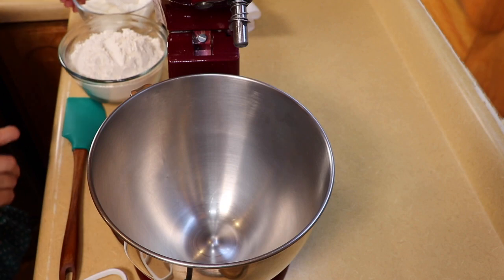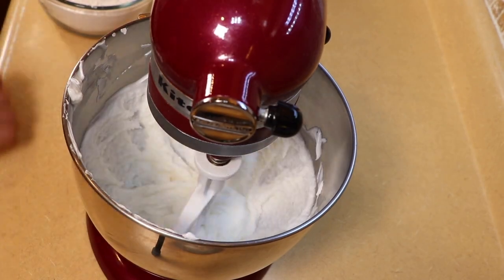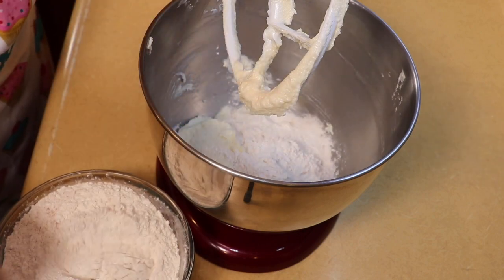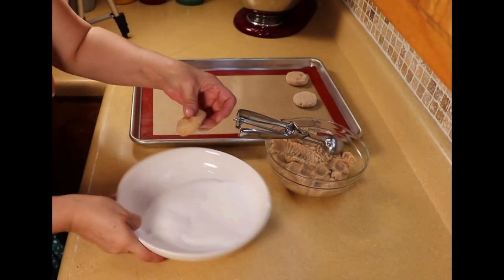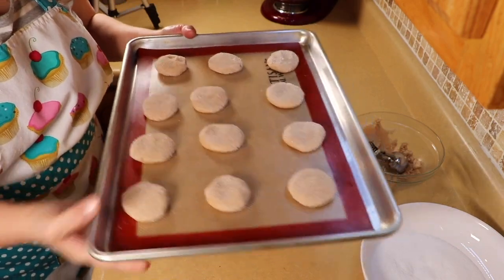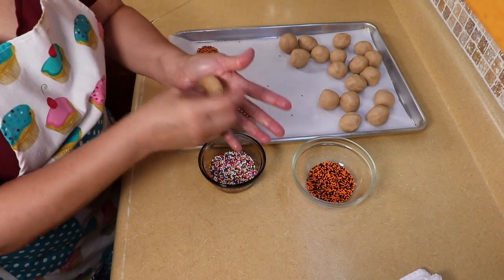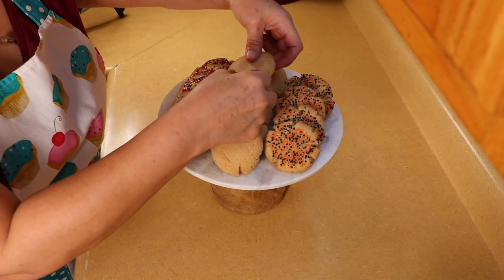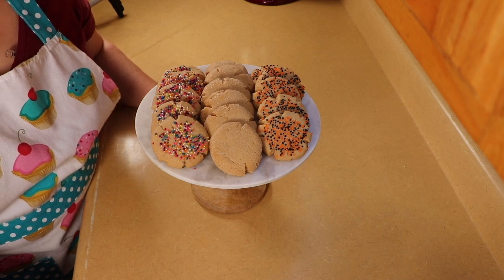Mexican Style Sprinkle Cookies Recipe Polvorones Hojariscas Galletas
A very typical cookie in the Mexican tradition. Commonly seen in many bakeries. Mexican sprinkle cookies, all-time favorite.
Polvorones Mexican Style Sprinkle Cookies

• 1 ½  cups of vegetable shortening or Manteca de Puerco
   1 ¼  cups of granulated sugar
• 1  Large beaten egg
• 1  Teaspoon Vanilla extract
• 3  Cups of all-purpose flour
• 4  Teaspoons Baking Powder
• ½  Teaspoon Baking soda
• 1 ½  Teaspoon Powder Cinnamon
• ¼  Teaspoon salt
• 1 cup of finely chopped nuts/Pecans
INGREDIENTS FOR TOPPING/DUSTING
 Varity of sprinkles
½  Cup Granulated Sugar
1  Tablespoon  Powder Cinnamon
½  Cup Powder Sugar

1. Preheat oven to 325 degrees F. Line 2 baking sheets with a silicone pad or parchment paper.
2. In a medium bowl mix the flour, baking powder, baking soda, cinnamon and salt.
3. Using a stand mixer cream the shortening and sugar until very light in color and fluffy. About 3 minutes, scrape down the sides of the bowl making sure everything gets incorporated. Add the egg and the vanilla until combined. Reduce the speed of the mixer and add the flour mixture 1 cup at a time. Scraping down the bowl as needed. Add the pecans mix until incorporated. Dough will become a bit stiff.
4. Cover the bowl with plastic wrap and let rest for 15 minutes.
5. Make small size balls about 1 inch big, you can do this with your hands or with a small size ice cream scoop. Place the balls on the baking sheet about 3 cookies per line. Cookies will spread just a bit so you don’t want them to close.
6. Bake approximately 26 minutes, or just until bottom of cookies are golden brown.
7. Cool cookies until slightly warm.
8. Add the topping of your choice. Mix 1 cup of granulated sugar and 1 tablespoon cinnamon. Dust the cookies in this mixture until covered.
9. Or Dust in the powder sugar. Let cool and enjoy.
Makes about 3 dozen cookies, depends on the size you choose to make them.